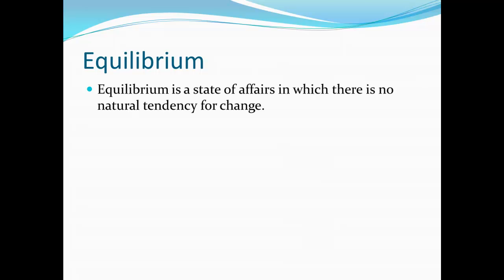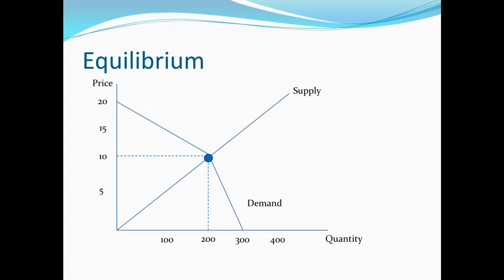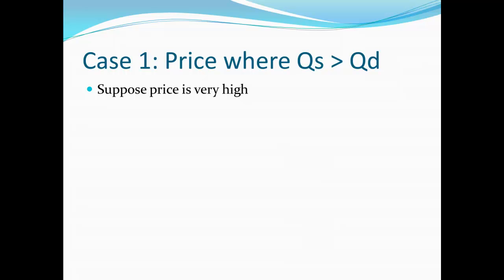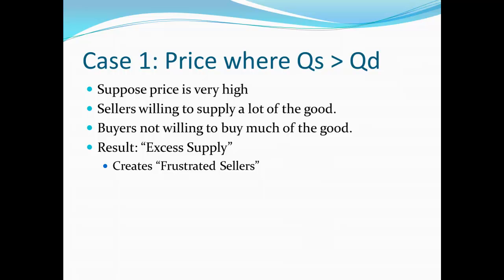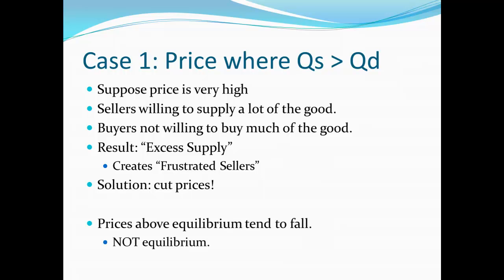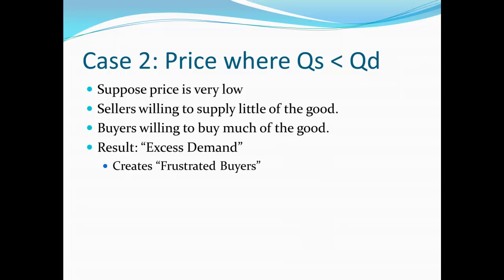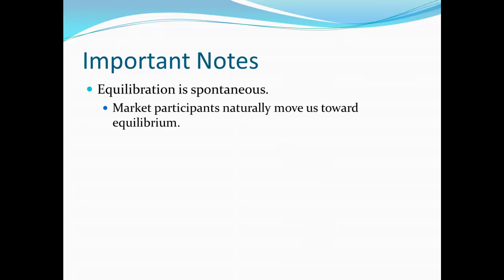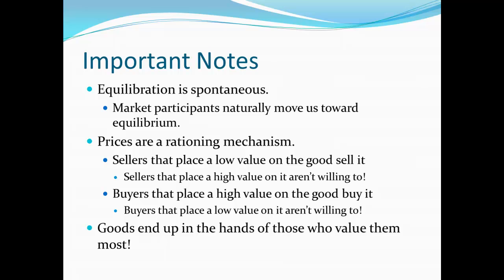Principles of Microecon 6 - Equilibrium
An examination of the equilibration process that gives us prices.